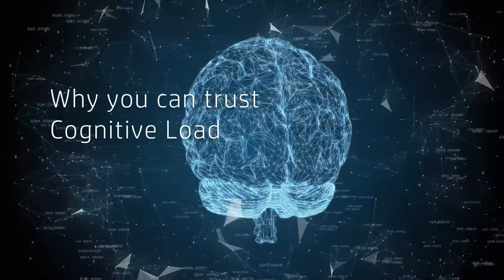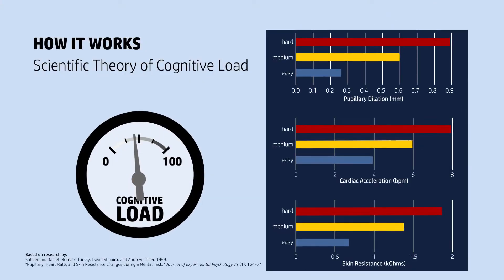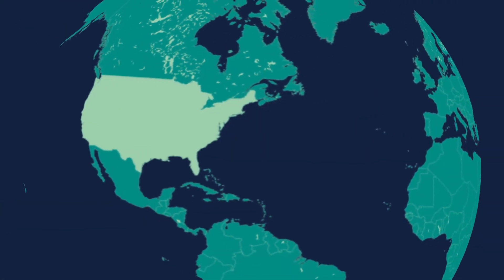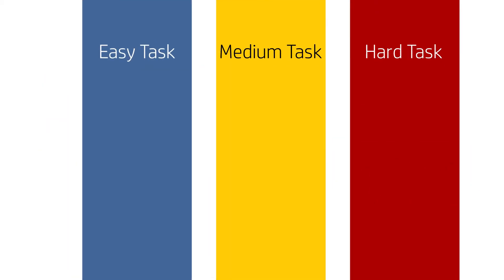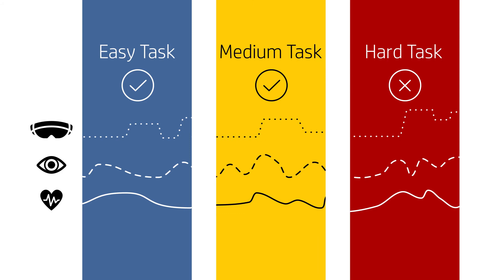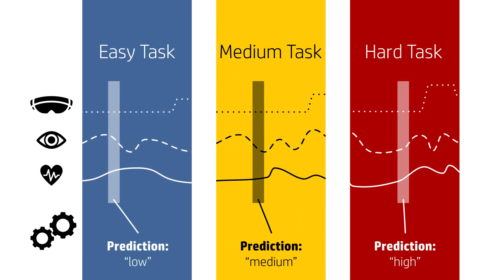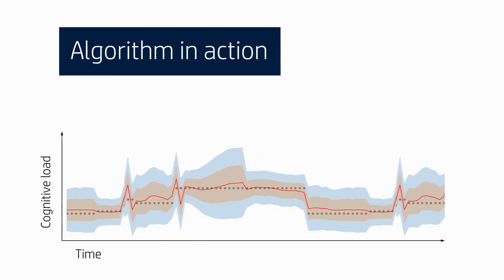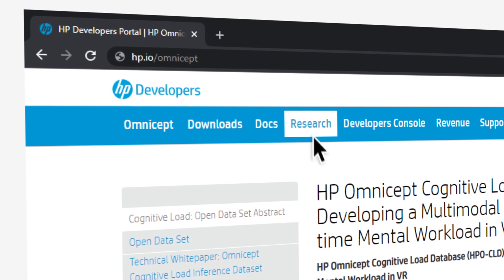Why You can Trust HP Omnicept’s Cognitive Load | HP Computers | HP Support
Learn more about HP Omnicept’s Cognitive Load inference engine: hp.io/Omnicept.